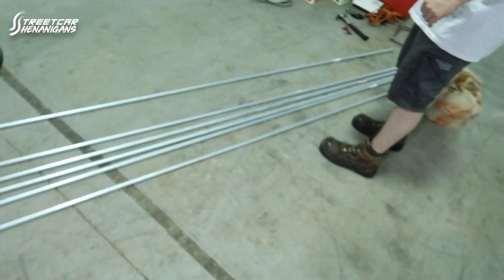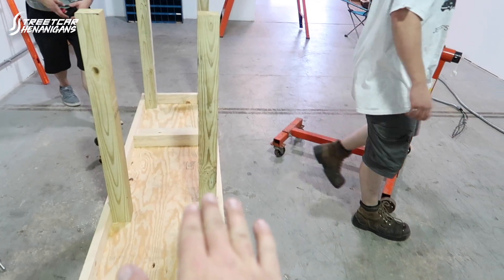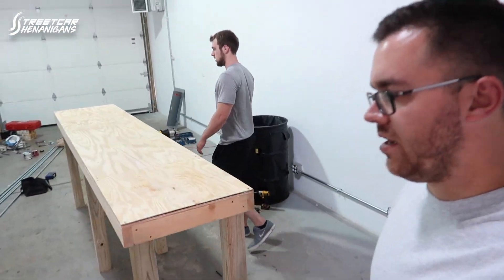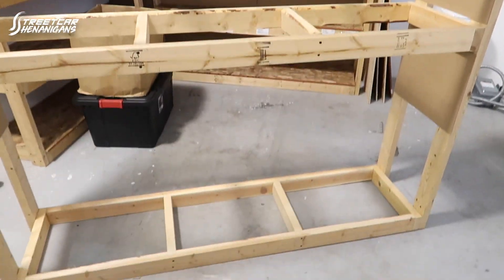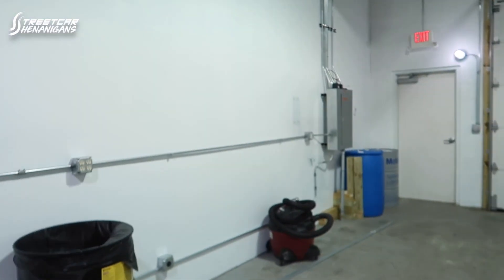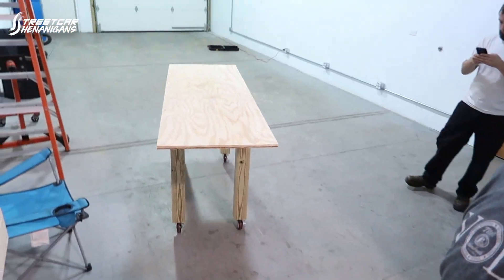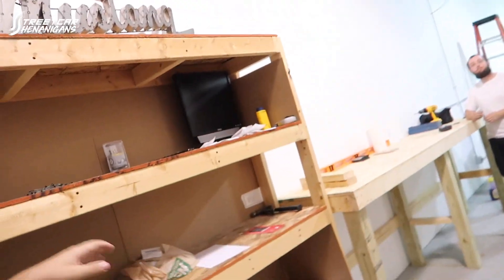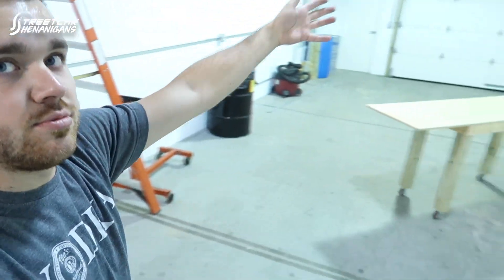We got a Shop!!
Finally, after many years of garages and jack stands we finally invested in ourselves and got a shop. We just got to get the lift up and we are rocking.